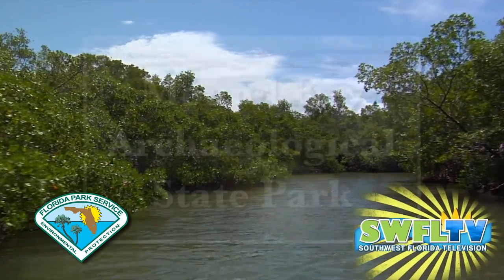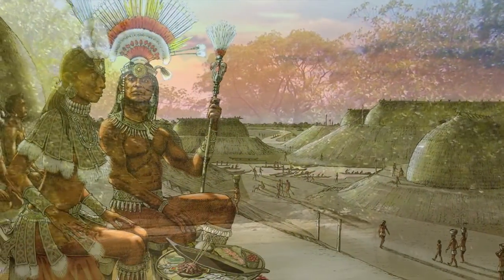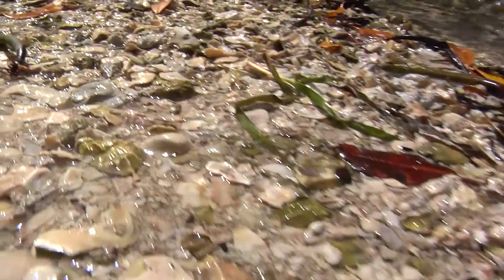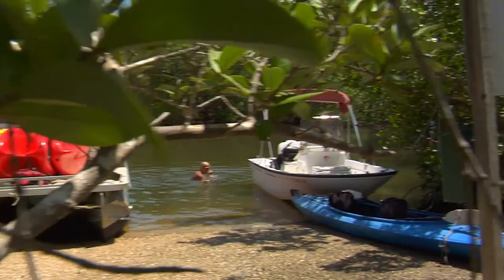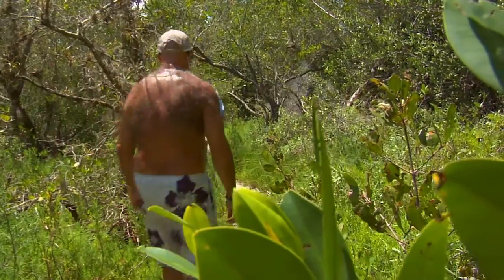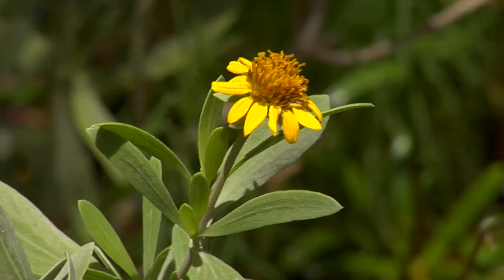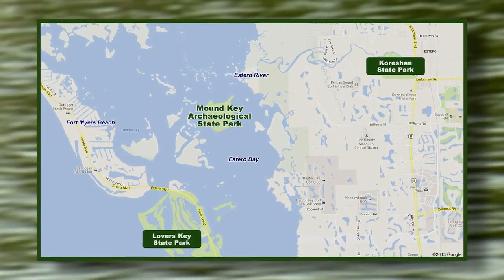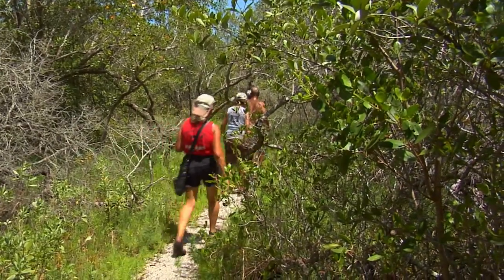Mound Key, Estero Bay | Kayak, Canoe & Power Boat Destination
Framed in forests of mangrove trees, the shell mounds and ridges of Mound Key Archaeological State Park rise more than 30 feet above the waters of Estero Bay. See exclusive 4K aerial video of Mound Key

Prehistoric Native Americans are credited with creating this island's complex of mounds with an accumulation of seashells, fish bones, and pottery.

Mound Key is believed to have been the ceremonial center of the Calusa Indians when the Spaniards first attempted to colonize Southwest Florida.

In 1566, the Spanish governor of Florida established a settlement on the island with a fort and the first Jesuit mission in the Spanish New World. The settlement was abandoned three years later after violent clashes with the Indians.

The only access to the island is by boat; there are no facilities. Interpretive displays can be found along a trail that spans the width of the island. Located in Estero Bay, several miles by boat from Koreshan State Historic Site or Lovers Key State Park.

This video was produced by Southwest Florida Television. a division of MyitownTv, Inc.